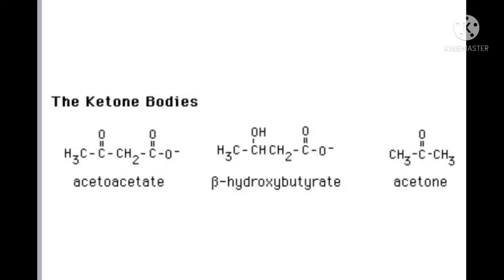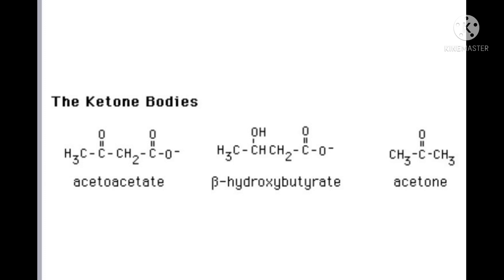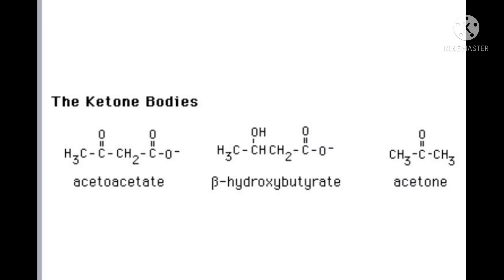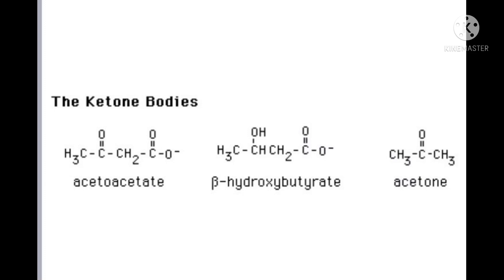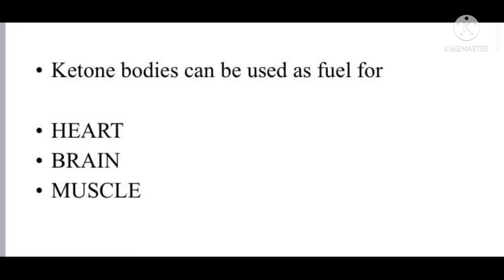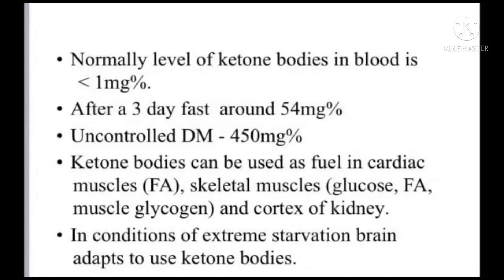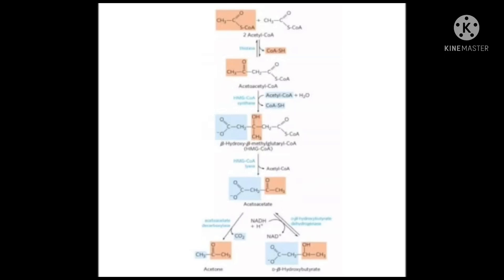MBBS first year /biochemistry- KETONE BODIES PART 1/KETOGENESIS made simple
This is my first video and I would love to upload new study videos as well as lifestyle videos! SPECIAL REGARDS TO MOSC BIOCHEMISTRY DEPARTMENT !!!
I THANK ALL MY PROFESSORS